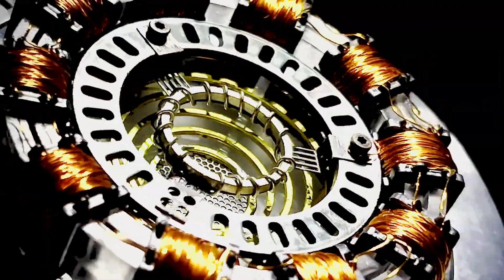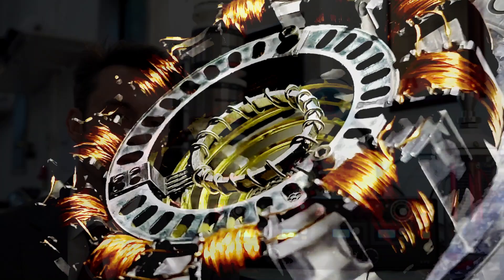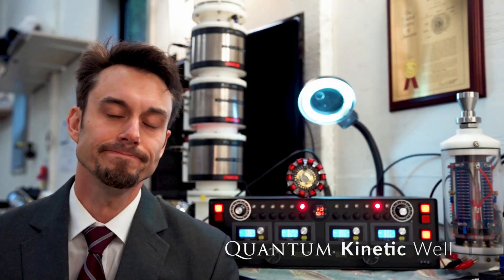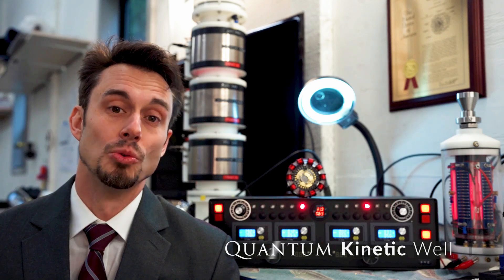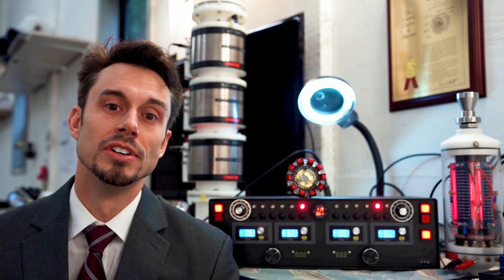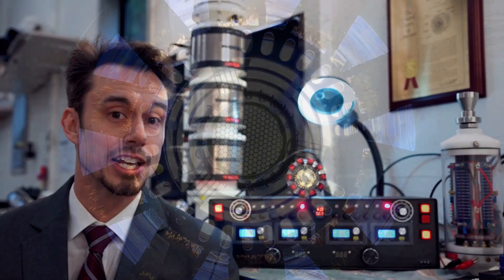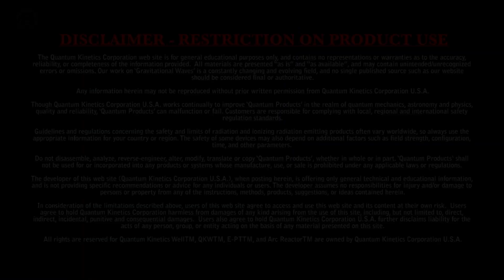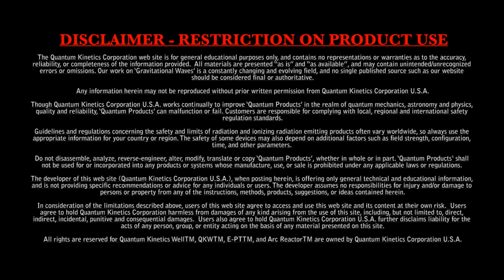Quantum Kinetics Corporation | CEO Introduction | It Begins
*ARC REACTOR™ - Fusion on Demand™*

Quantum Kinetics Corporation is proud to announce, for the first-time ever, Safe Nuclear Energy™ technology. It is our pleasure to introduce the fully functional and sustainable Safe Nuclear device: The Arc Reactor™ - The Holy Grail.

The application of this technology is wide ranging. It is only limited to the imagination you put it into work. We now can safely sustain Sun-like-plasma temperatures 11.6 to +200 million degrees (Kelvin) here on Earth. This new method of Safe Nuclear Energy System are superior with no fears of nuclear plant destruction (discharge destruction of vessels), and/or overheating fission reactor leaks (radioactive nuclides). We call the technology, "The Quantum Kinetic Well®".

"Truth is Stranger than Fiction..."

WARNING: Please, follow all Local, National, and International regulation laws for cold cathode ionization radiation device(s).

The 4 stages of any revolutionary technological advancement:
1. It's crazy and not worth my time.
2. Oh, that is interesting but not really important.
3. I always said it was a good idea.
4. I thought of it first.